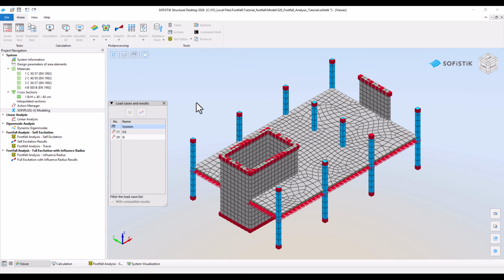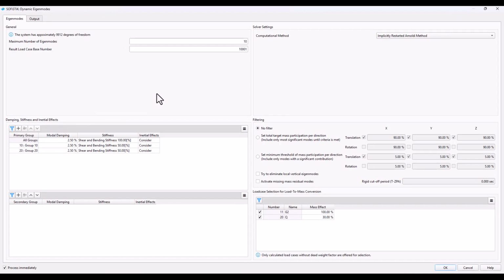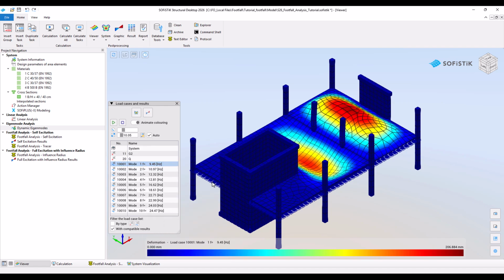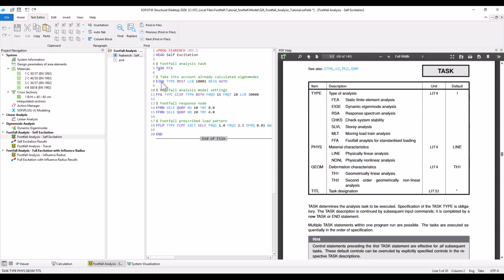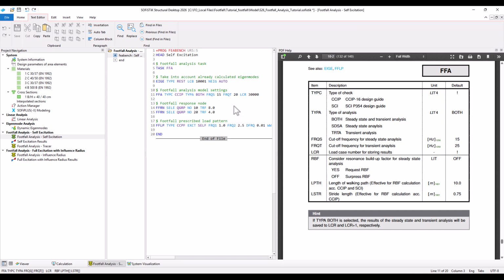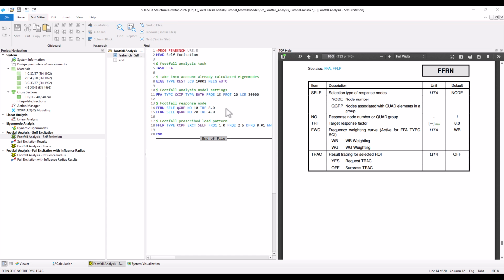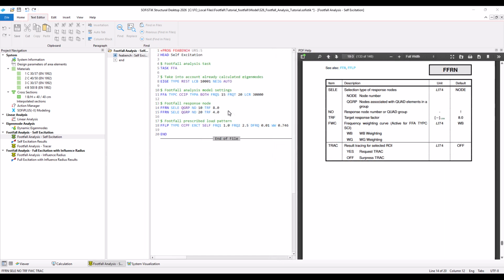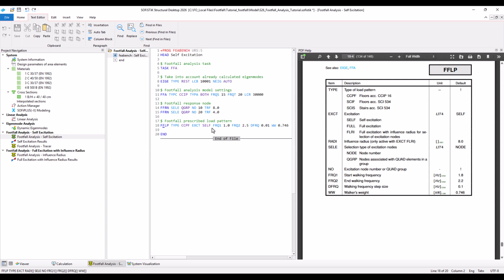Footfall Analysis of Floors – Modal and Footfall Analysis (Self Excitation)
This video focuses on the input and calculation procedures for the modal analysis, and footfall analysis in the case of self-excitation.